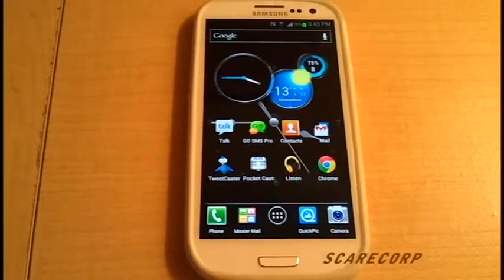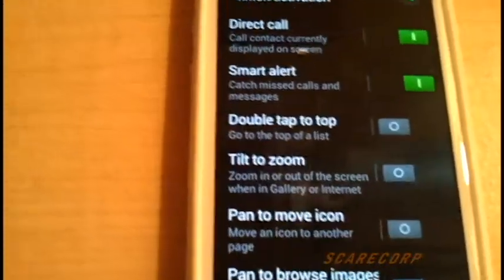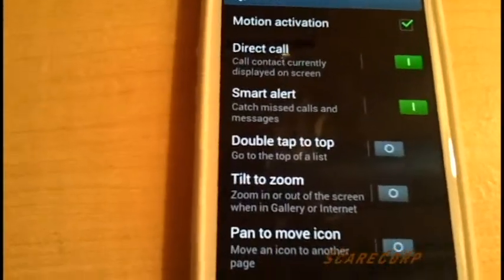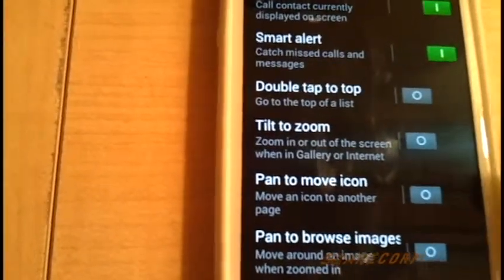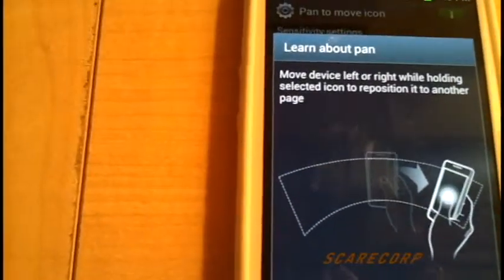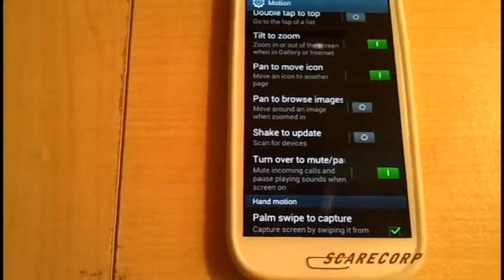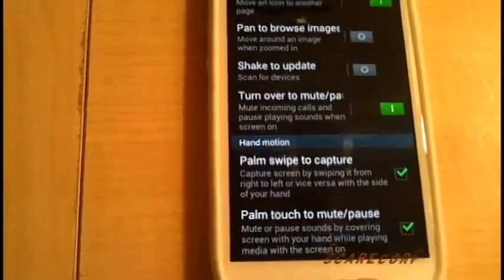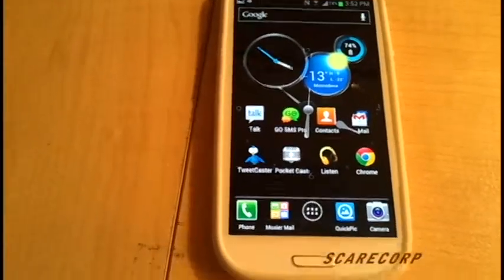Samsung Galaxy S3 Motion Features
Take a look at this video showing you how some of the motion features on a GS3